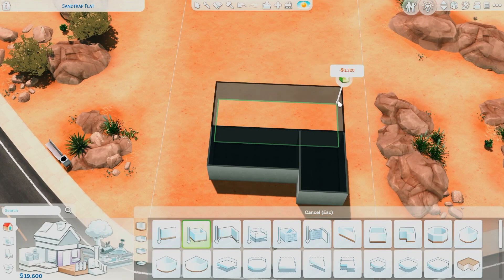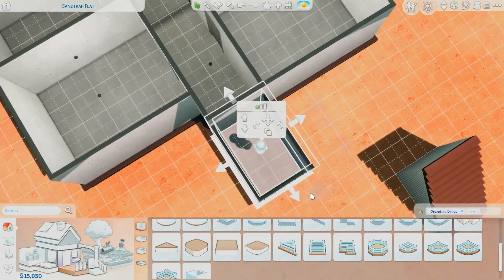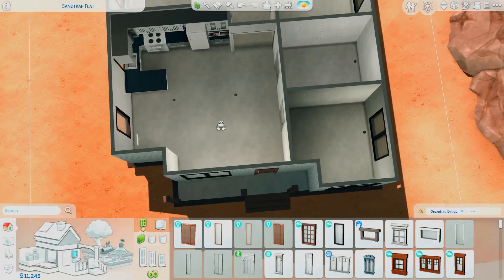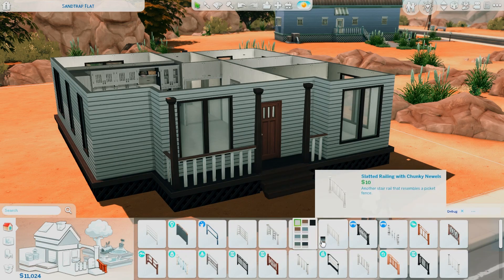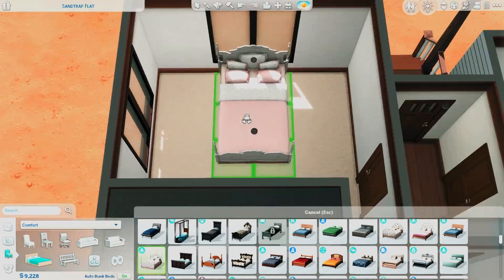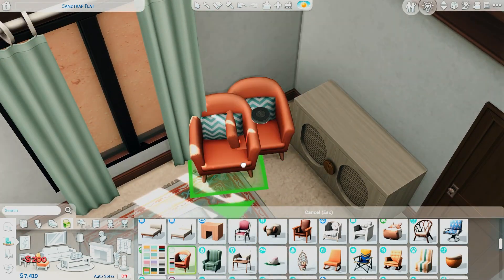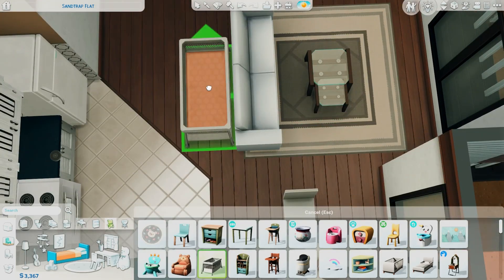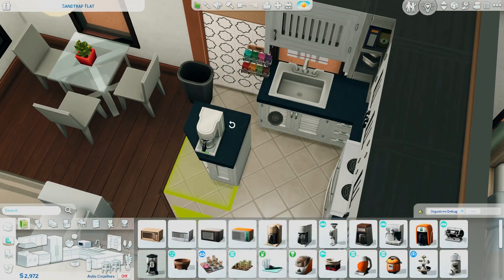My newlyweds are back & this time they get a STARTER home! | Sims 4 Speed Build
💜 Welcome
The Henry's are back from their honeymoon and are all settled into their new home in Oasis Springs!

Gallery ID: sweetsummersim